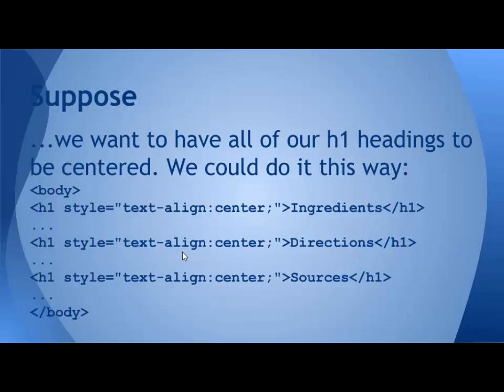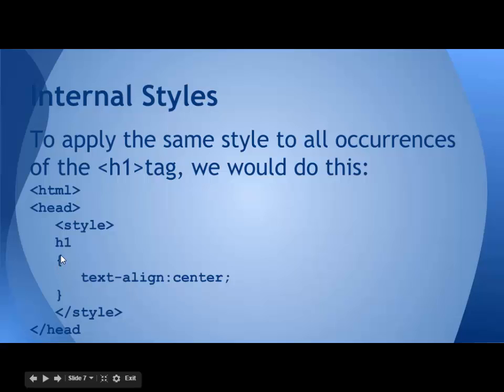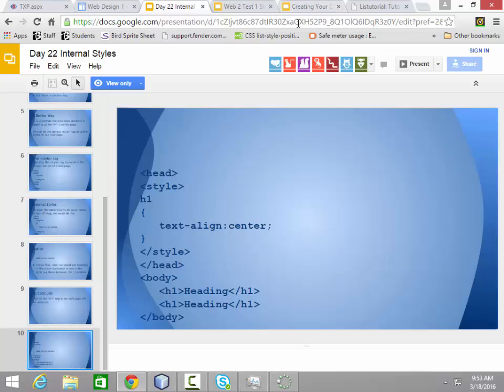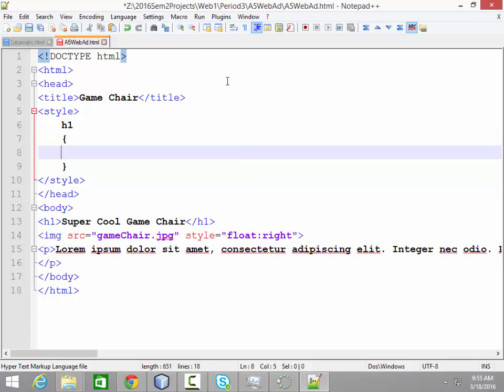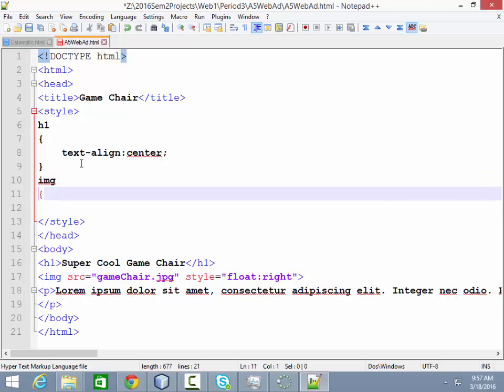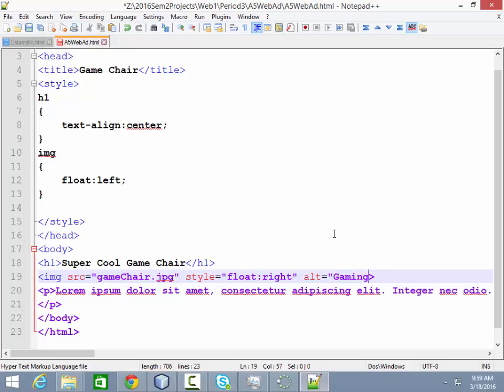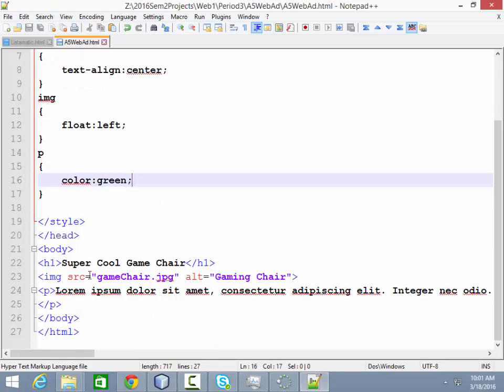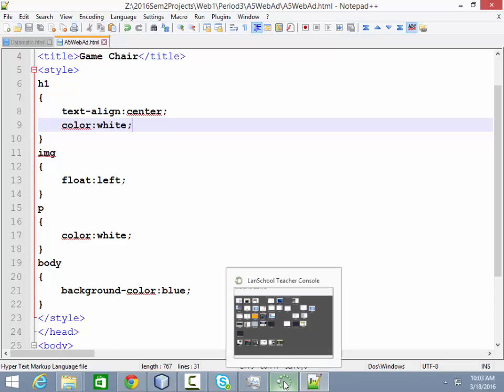Web 1 - Styles In the Head Tag and Revised Web Ad Assignment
This tutorial video focuses on moving inline style attributes into the head tag of a web page. There is also a description about how to revise the Web Ad assignment so that the style move to the new location.